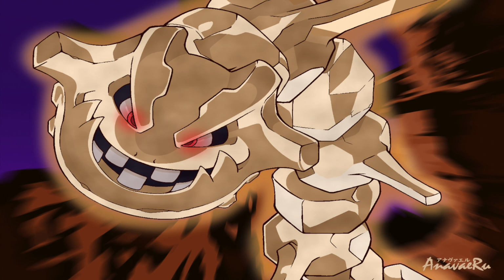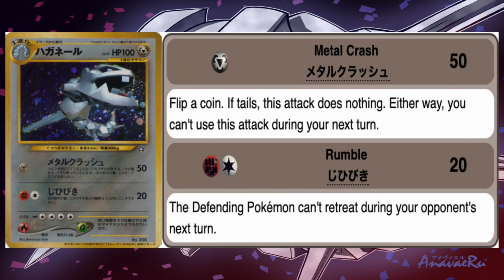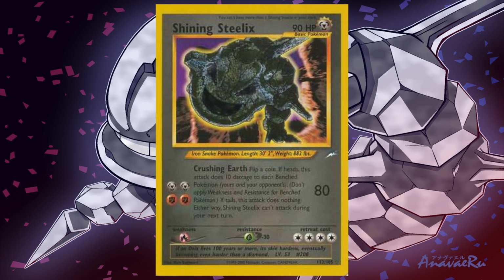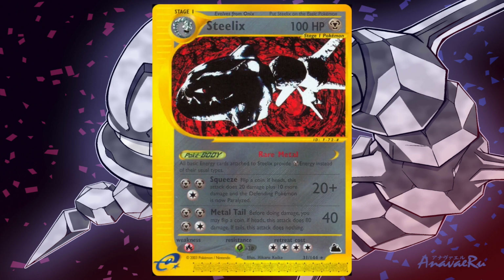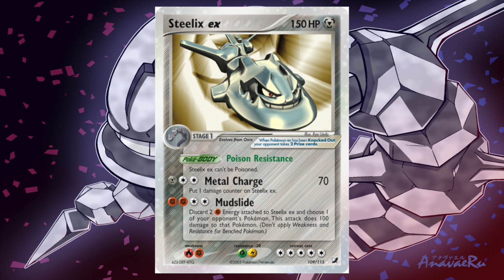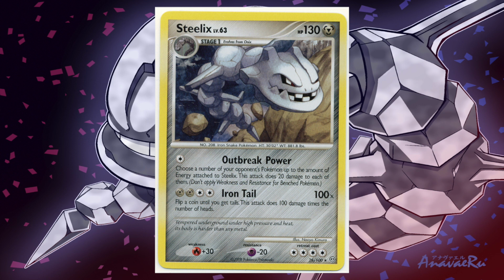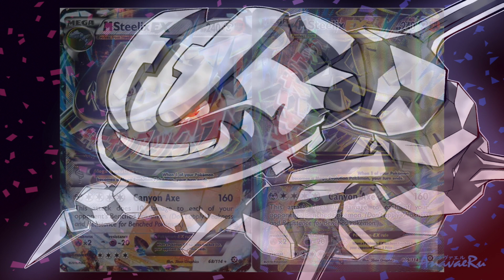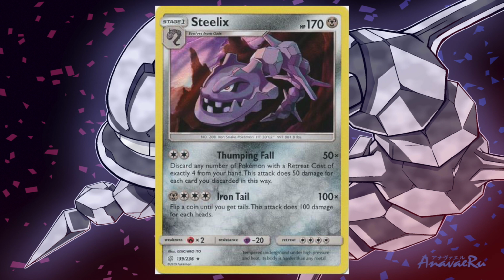TCG History: Steelix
Always the tank, this Iron Snake could take hits and keep hitting back. Sometimes much better than usual, depending on the format.

Find me at any (and all) of these platforms:

Poke'mon Go: 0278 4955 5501
PSN: DrunkShuckle
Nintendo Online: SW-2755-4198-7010